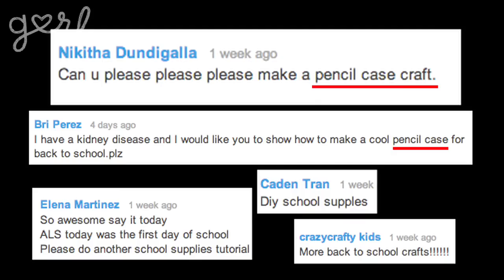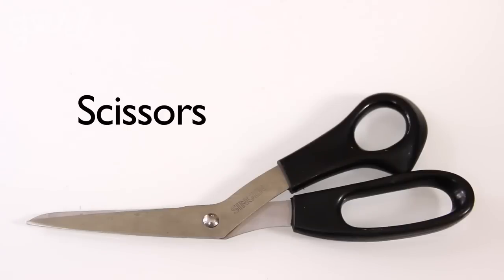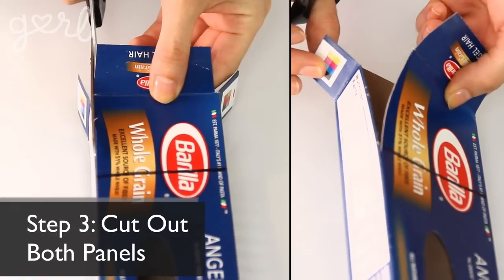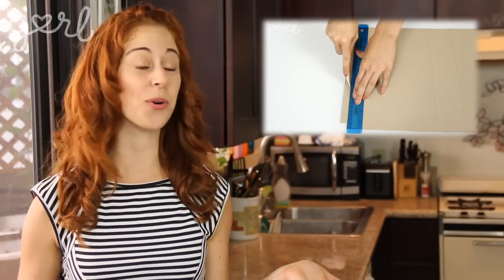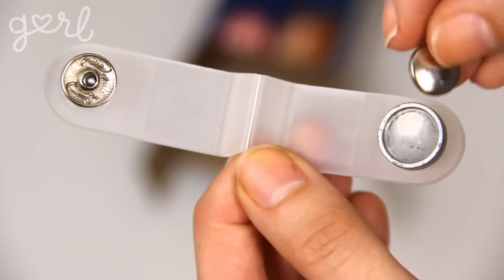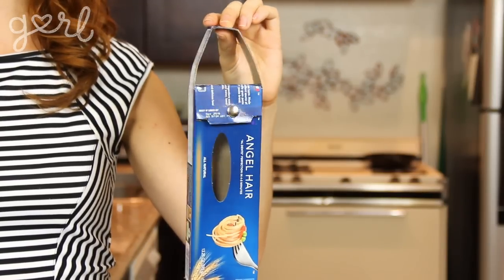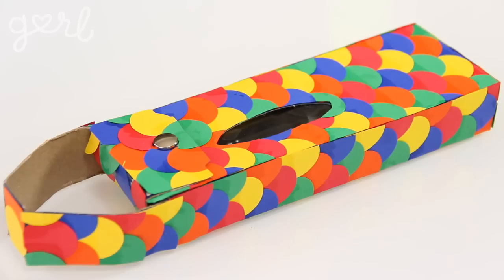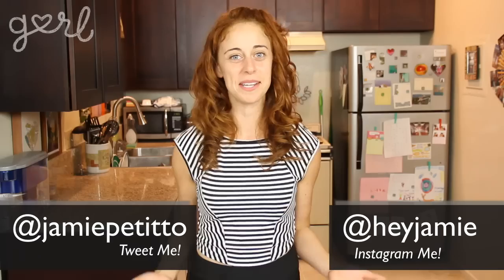DIY Pen & Pencil Organizers! - Do It, Gurl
"Upcycled Pencil Box"

Jamie has another awesome DIY to help kick off the school year! In this episode, she's showing how you can take an cardboard box and upcycle it into a useful and resealable pencil box to store your writing utensils. It's a craft that doesn't take very long to make and can help keep you organized, plus you can decorate it in any number of fun ways!

Supplies:
Cardboard Box (long enough for your pencils)
Scissors
Writing Utensil
Decorative Cover

Steps:
Step 1: Open Tabs on One Side
Step 2: Mark Front of Box
Step 3: Cut Front and Back Panels
Step 4: Create Secure Closure
Step 5: Decorate Box